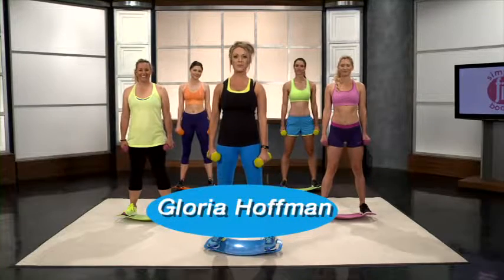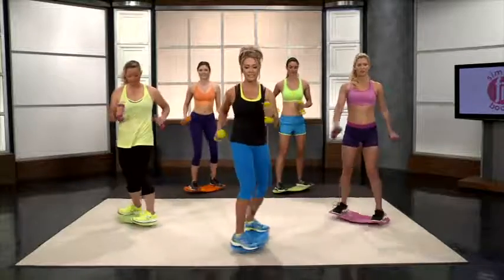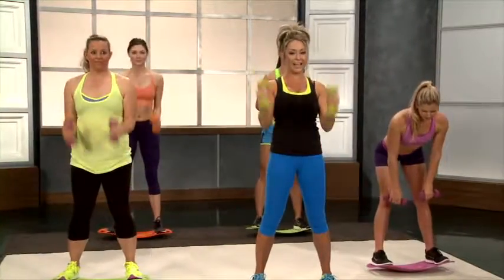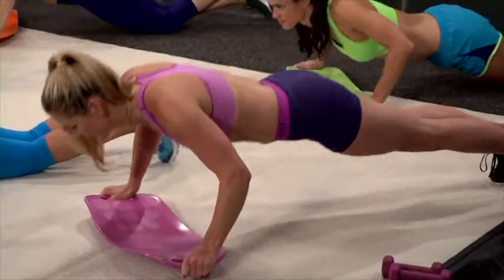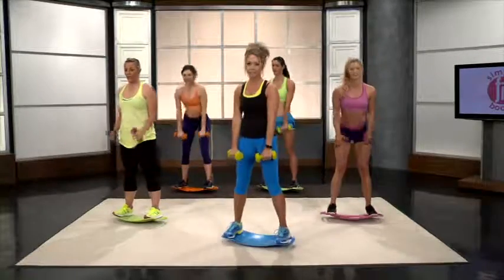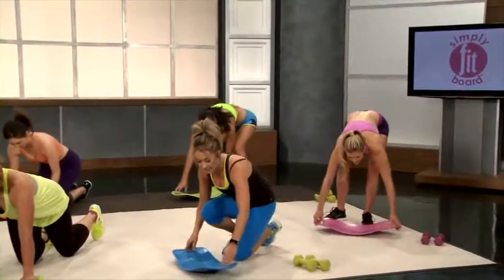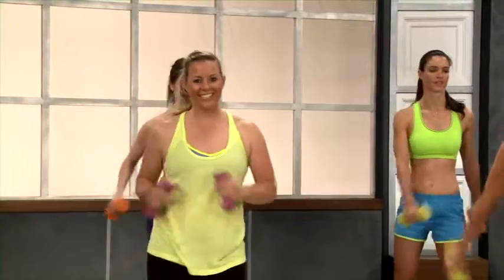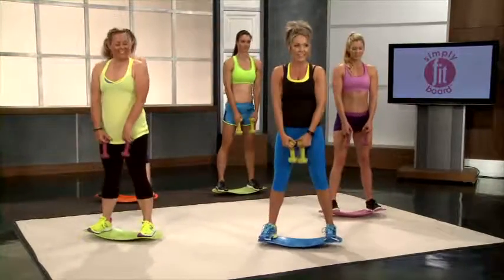Fit Board - 14min Advanced Full Body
Fit Board - 14min Advanced